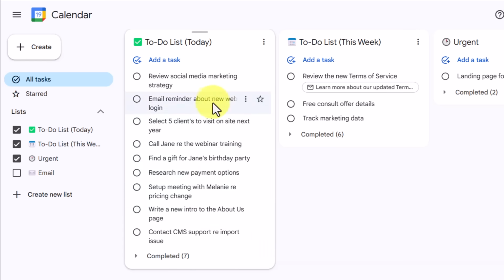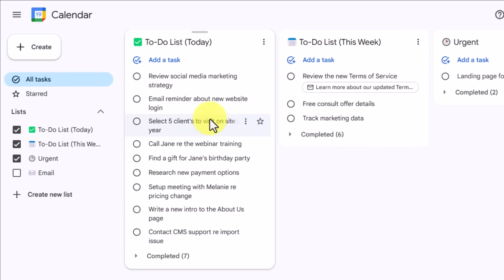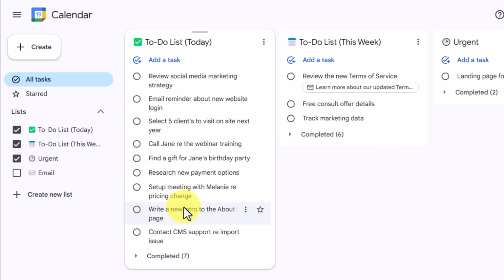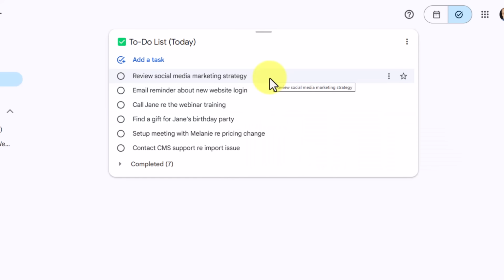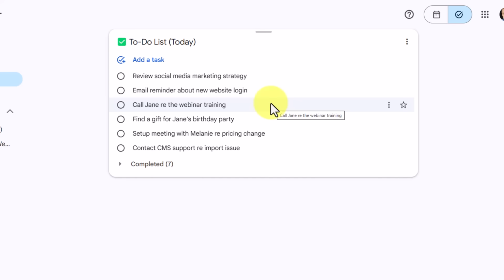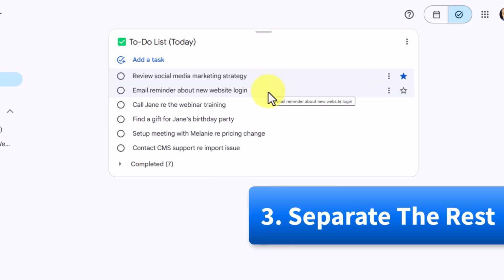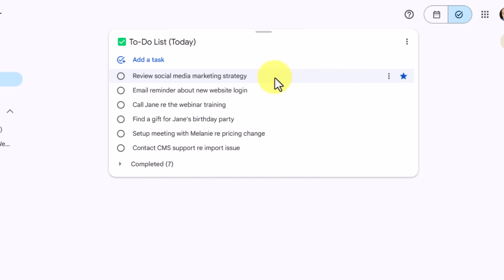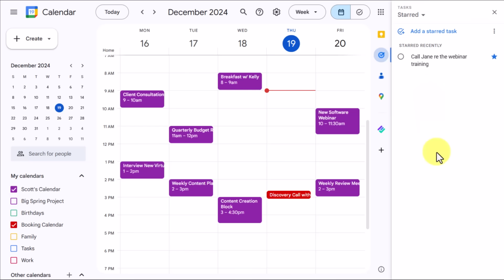Stop Worrying & Start Doing: A Simple Way to Organize Your Tasks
Feeling overwhelmed by your to-do list? Learn a simple 3-step method to stay organized and stress-free! In this video, you'll learn how to shift it forward, tackle your enemy, and separate the rest.

0:00 Shift it forward
3:09 Tackle your enemy
5:10 Separate the rest

Whenever you're ready, there are 2 ways Simpletivity can help you:

1️⃣ 2-DO LIST METHOD - Learn 3 easy steps for planning a highly productive task list with this FREE guide

2️⃣ STREAMLINE ACADEMY - Simplify your software and optimize your workday with exclusive training, courses, and live events